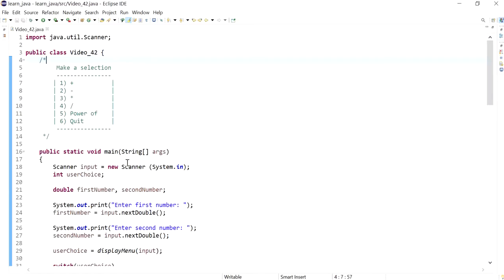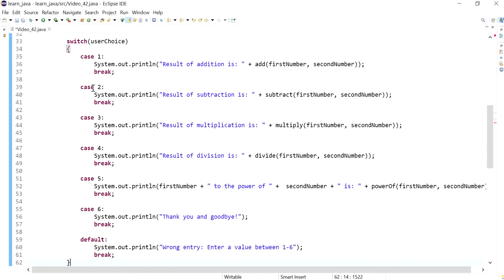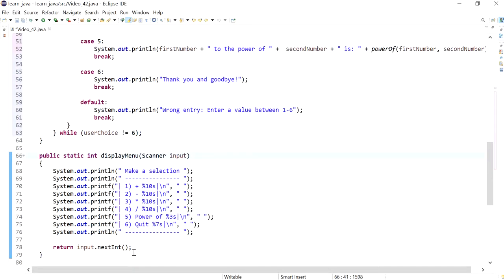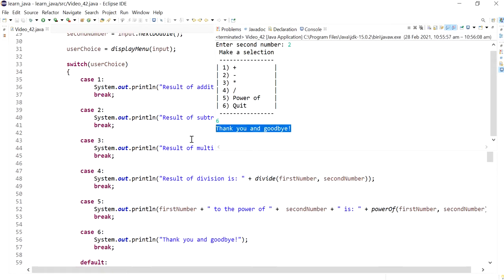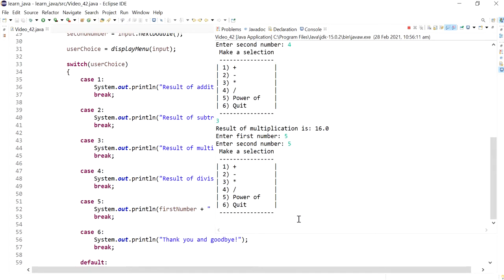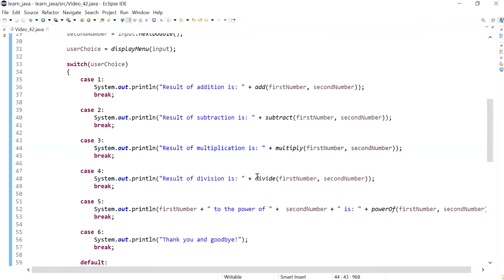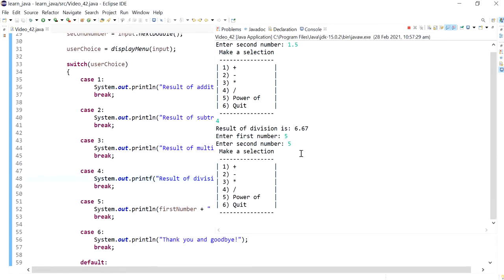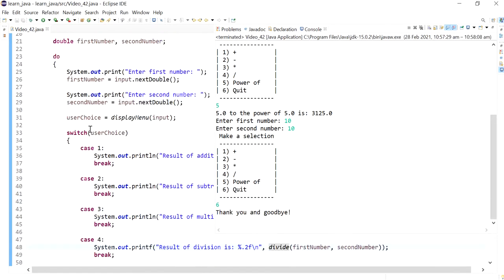Java 42: Use a do-while loop to display the user menu until the user decides to quit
Display the user menu using a do-while loop until the user decides to quit.